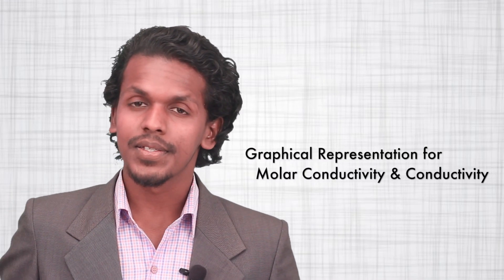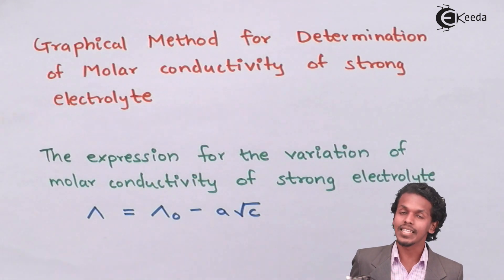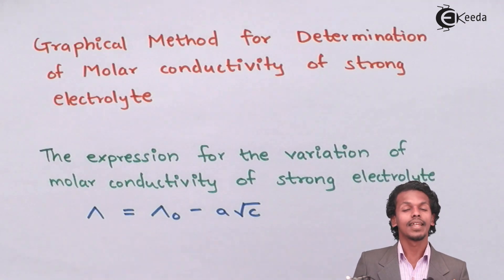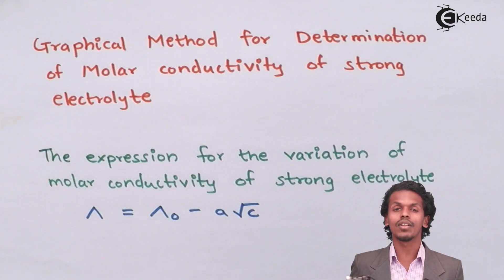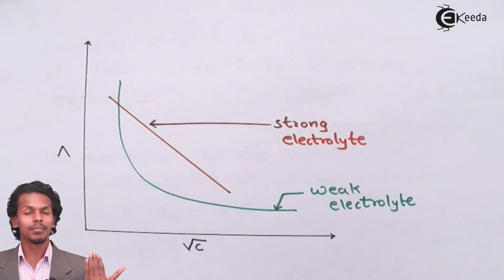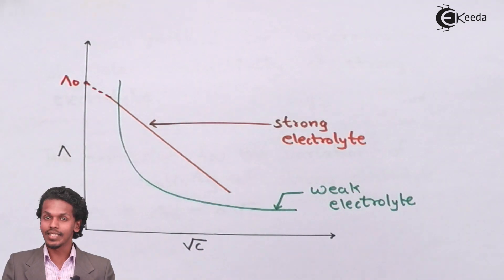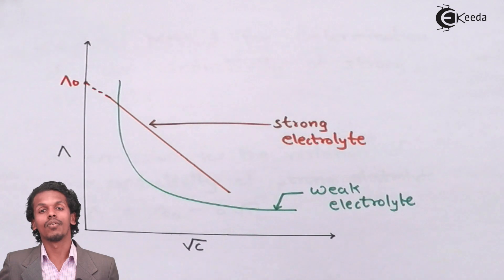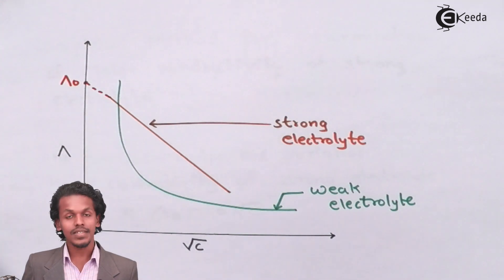Graphical Representation of Molar Conductivity and Conductivity - Electrochemistry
Video Lecture on Graphical Representation of Molar Conductivity and Conductivity from Electrochemistry chapter of Chemistry Class 12 for HSC, IIT JEE, CBSE & NEET.

Happy Learning : )